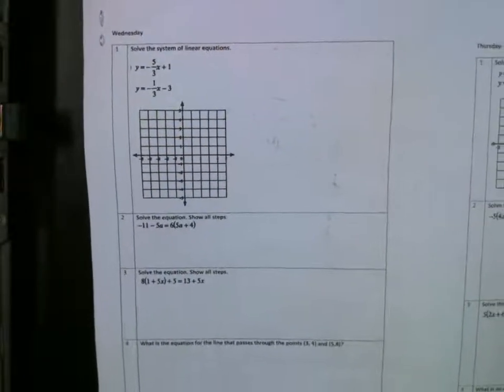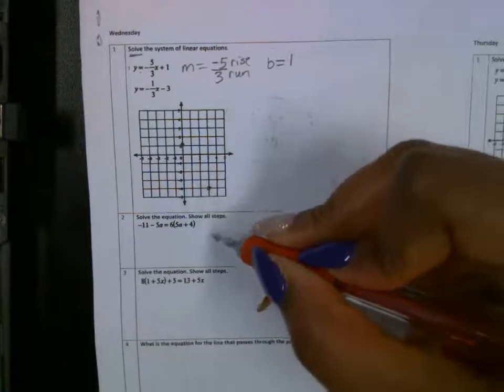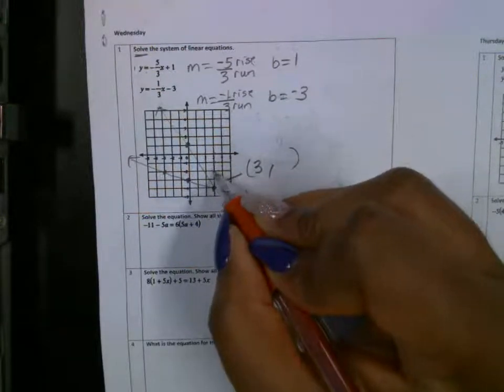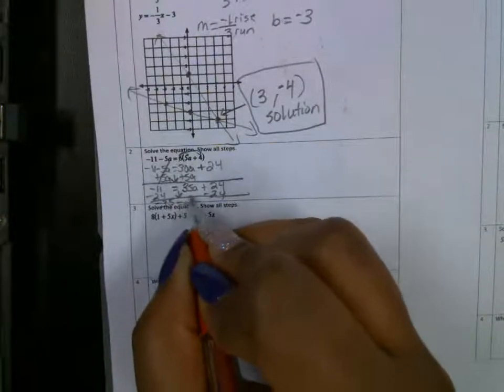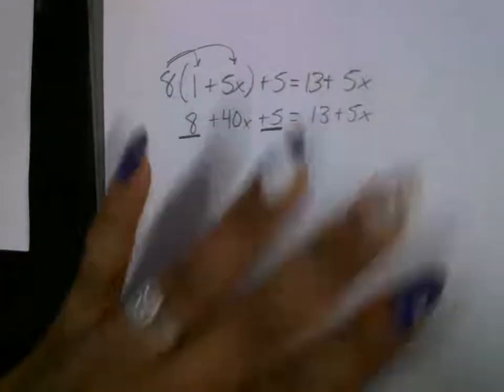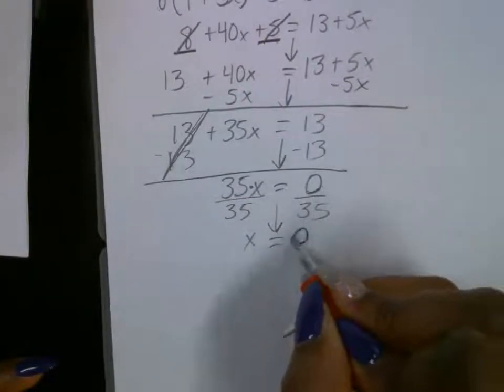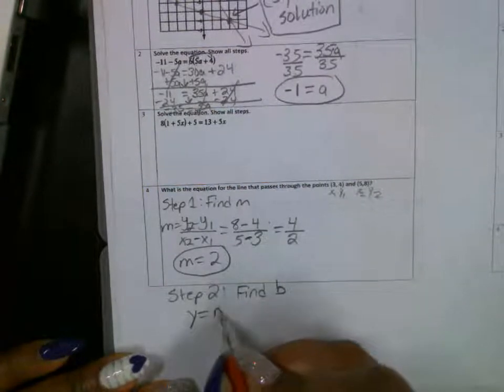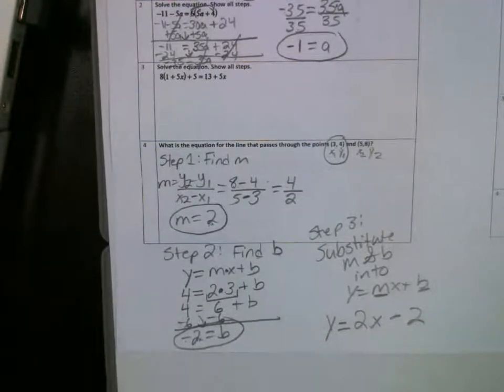Q3W5 M8 Wednesday HW Help